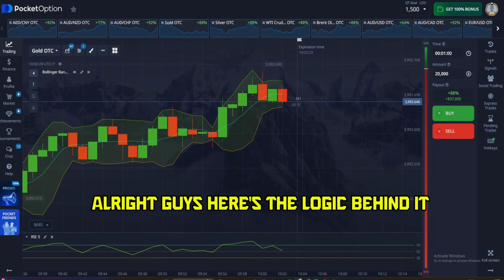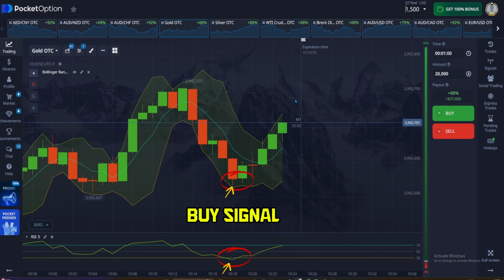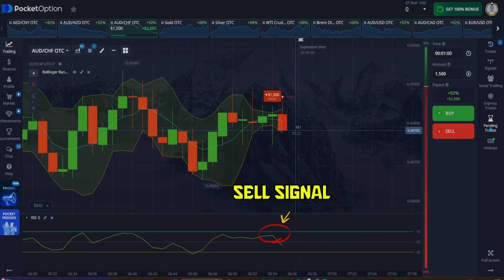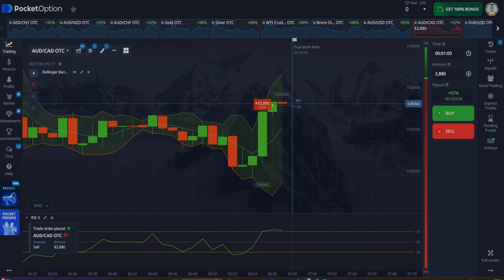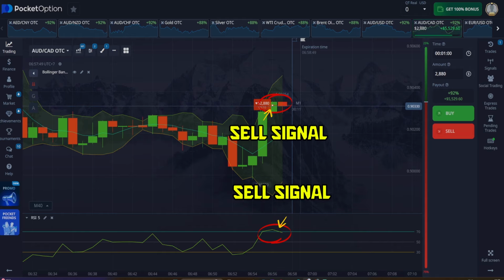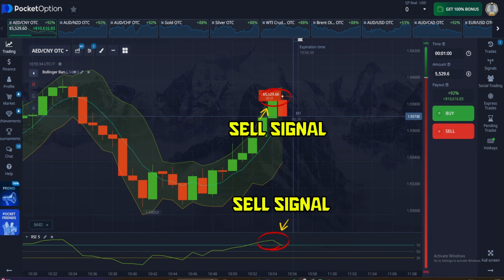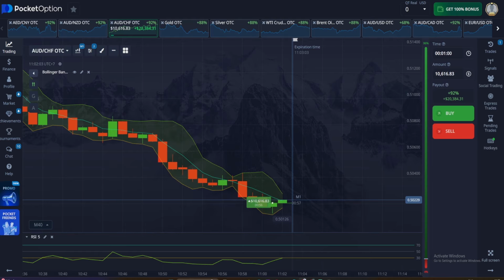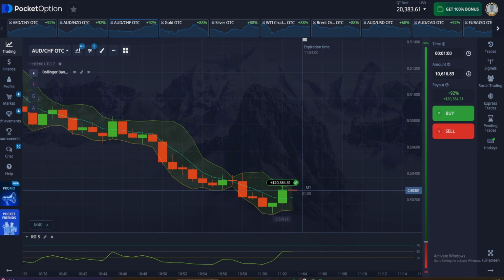The Most Consistent Trading Strategy for Daily Profits 100% Explained